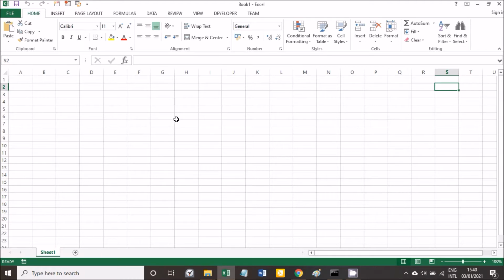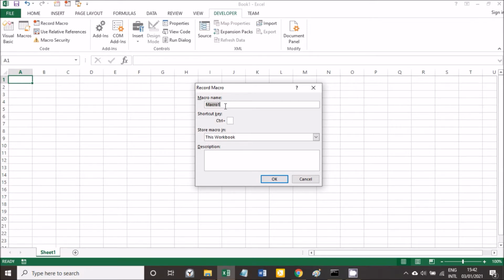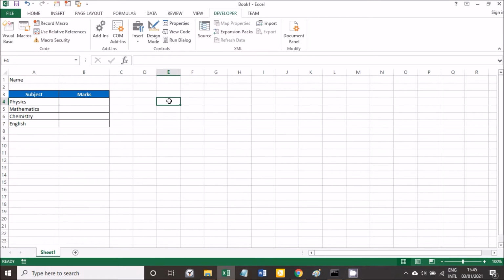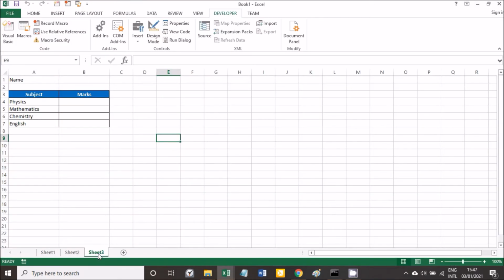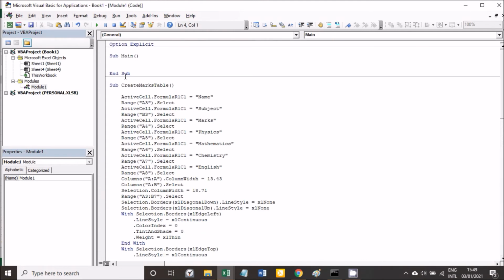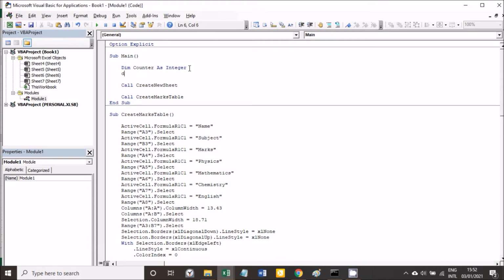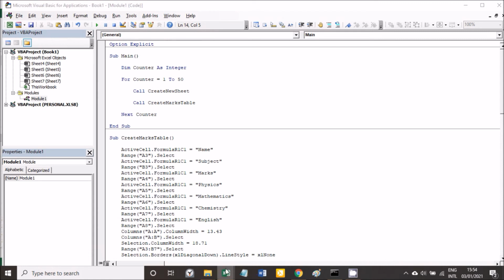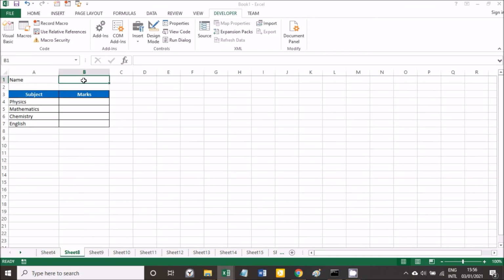How to record and run Excel Macros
Recording and Running Macros  are very useful features available in Microsoft Excel. You can automate time consuming and repetitive tasks using macros. To record or run macros, first you need to enable the Developer tab.

This post explains how to enable the developer tab in Microsoft Excel.

You can also combine multiple macros inside a separate subroutine as well. That way you can automate long processes in one click.